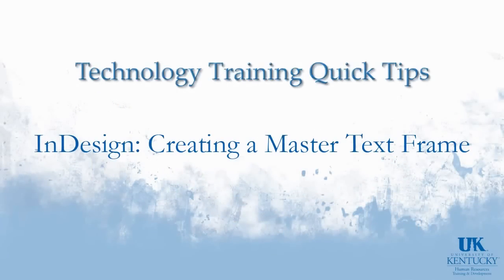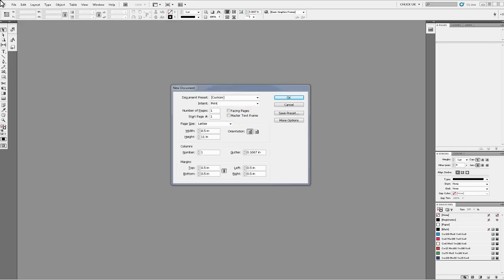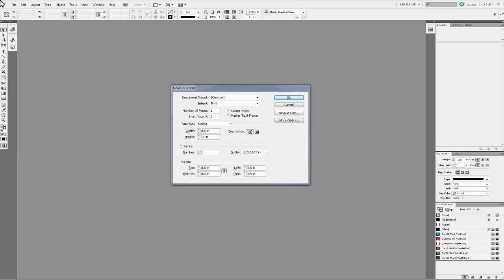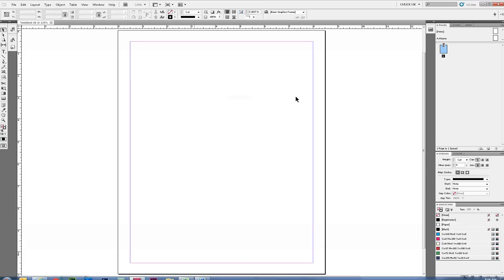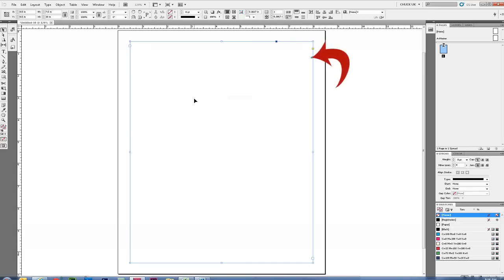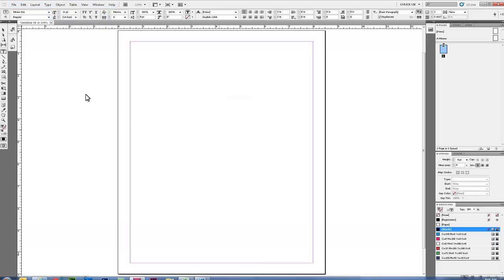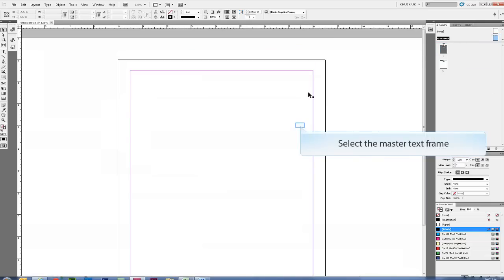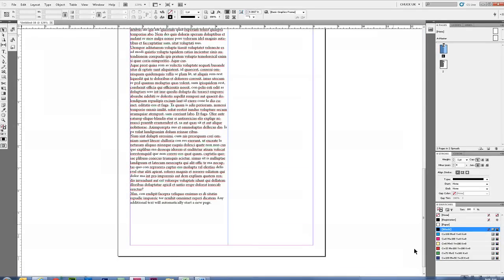InDesign - Creating & Using a Master Text Frame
Learn how to utilize the Master Text Frame feature in Adobe InDesign.